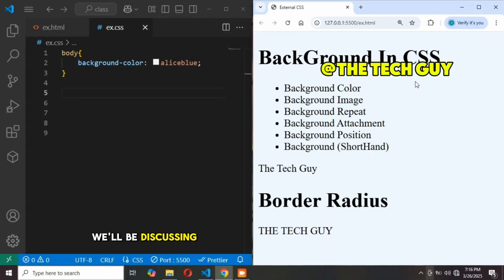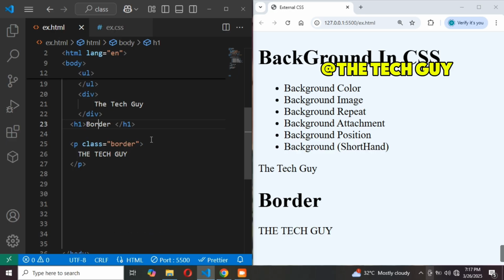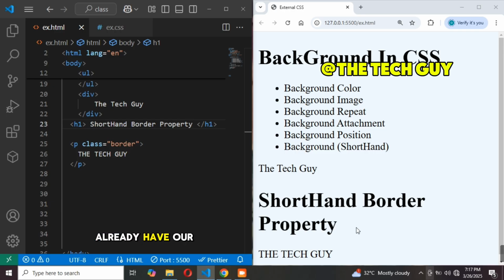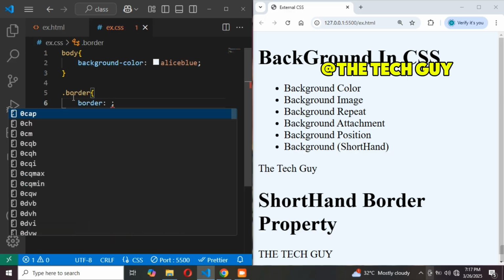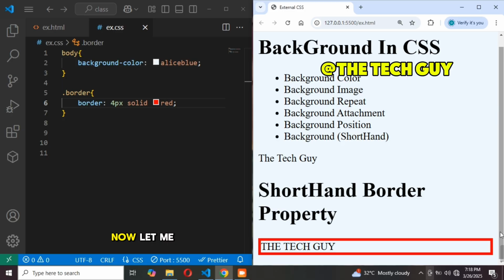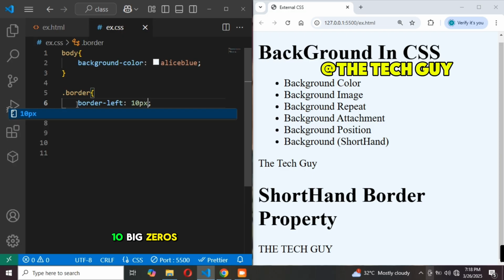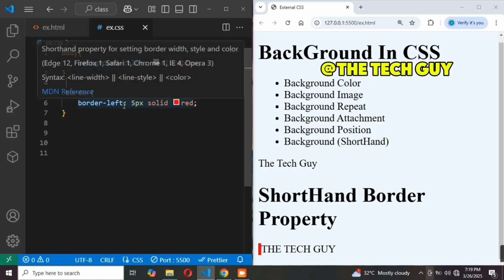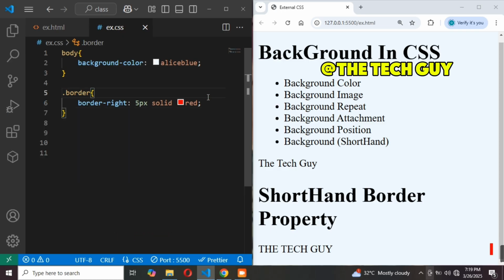Border shorthand in CSS